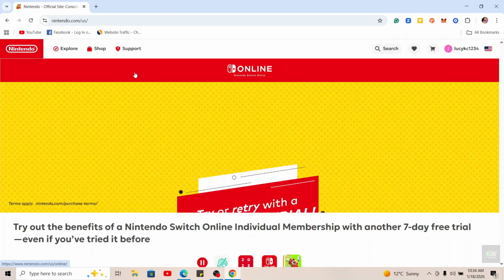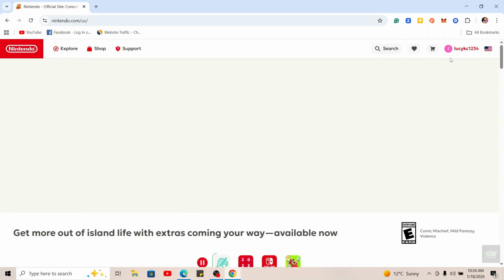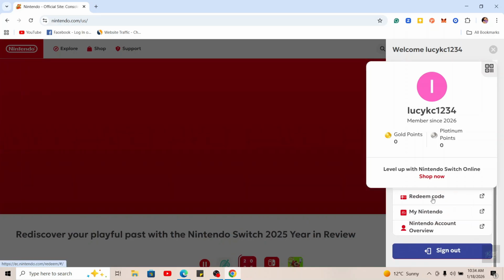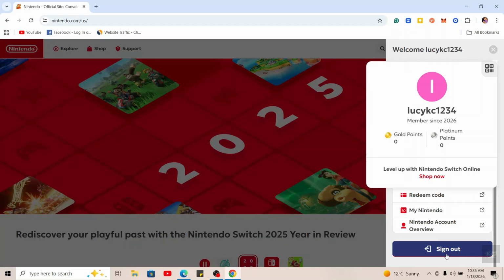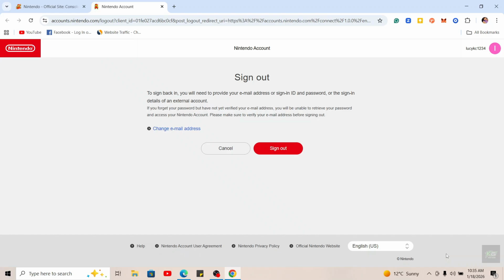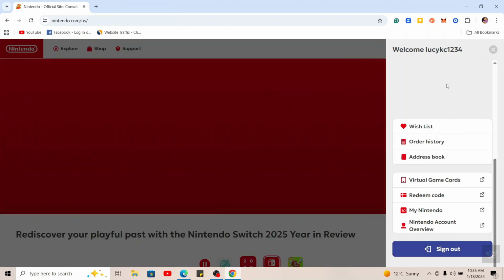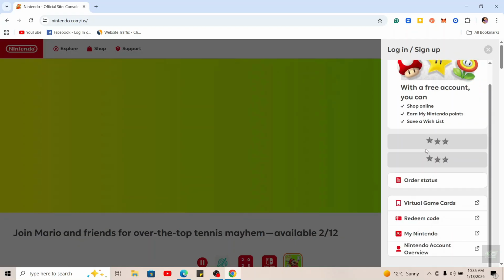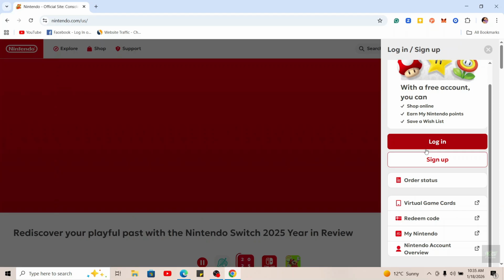Nintendo 2026: Sign Out from Your Account Easily!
Want to log out of your Nintendo.com account in 2026? This tutorial will show you step-by-step how to sign out safely from your Nintendo account on any device, so you can switch accounts or protect your personal information.